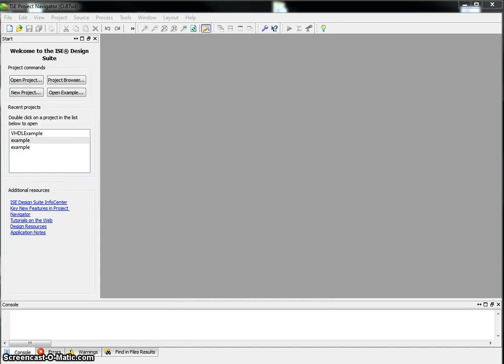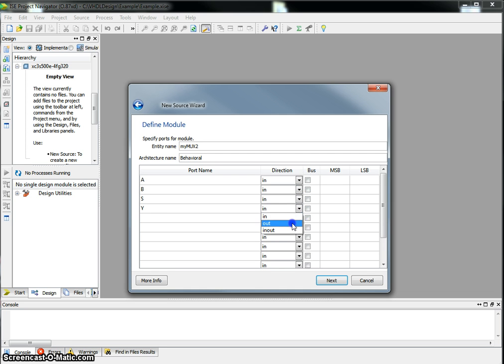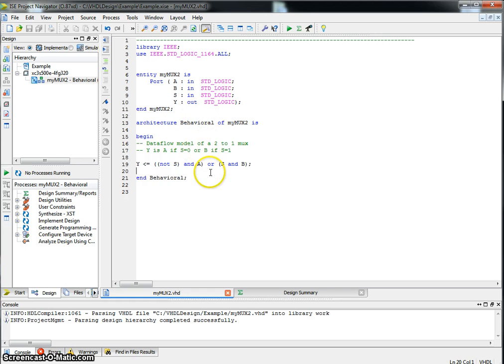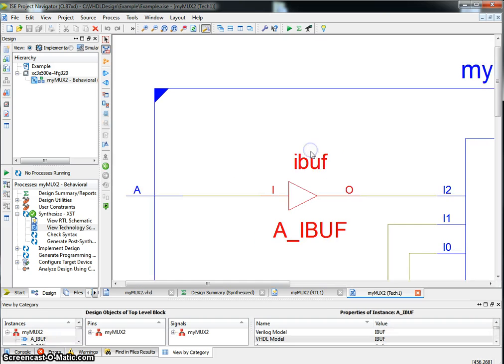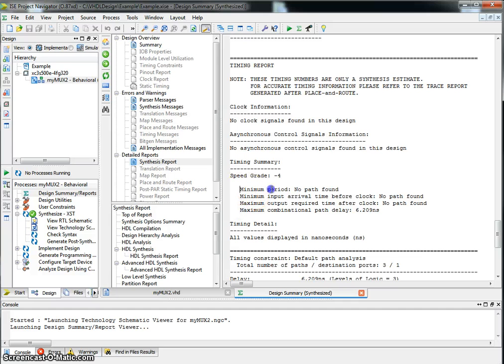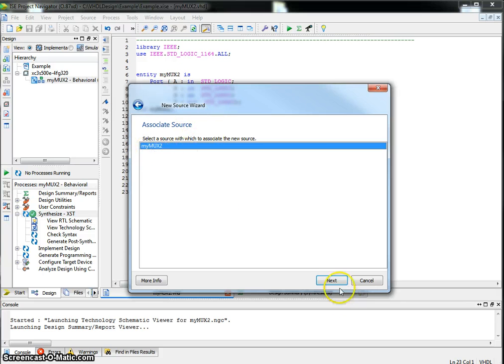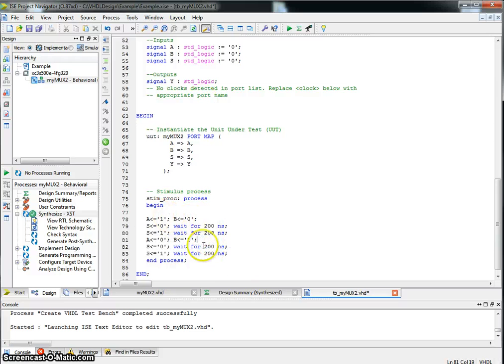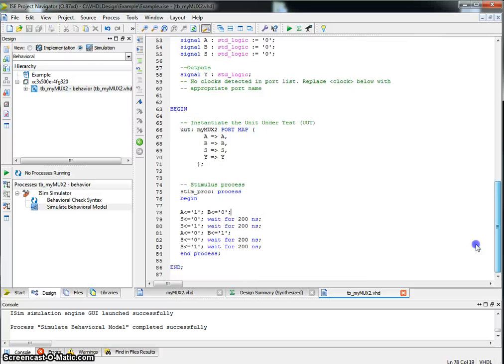VHDL - Part 1 : Design and simulation of a 2 to 1 MUX using Data Flow VHDL.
Dataflow VHDL description of 2 to 1 Multiplexer.